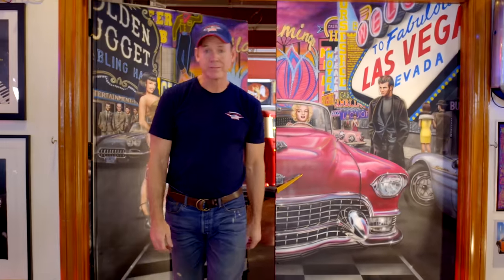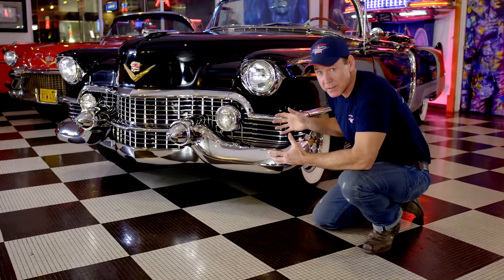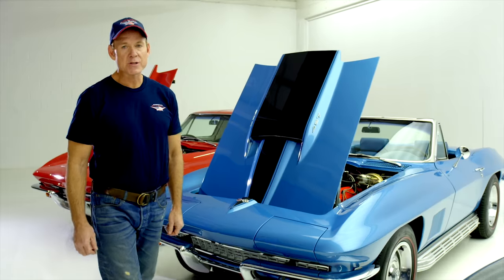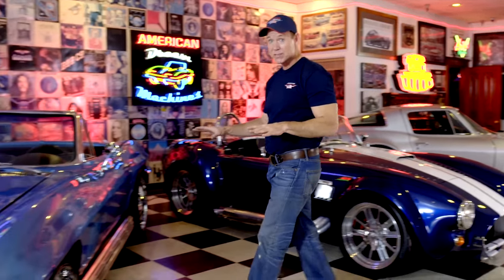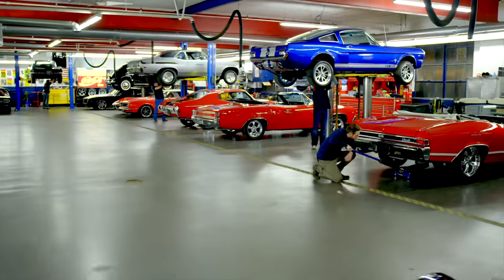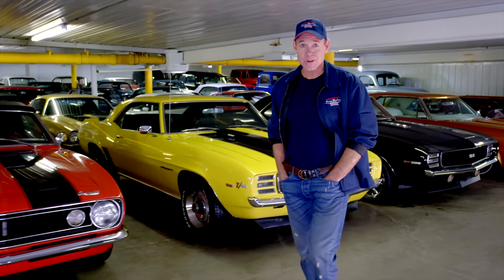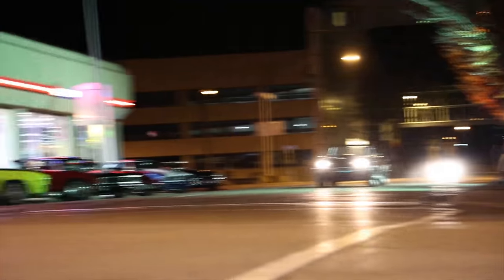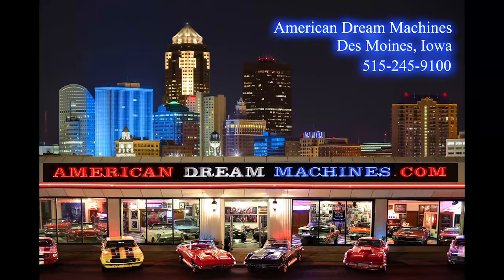1956 Chevrolet Pickup 3100 4X4 Awesome Truck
Chrome Yellow 1956 Chevrolet shortbox stepside 4x4 pickup. Loaded with V8 power, Automatic Transmission, PS, PB, Dakota digital dash, power windows, tilt and newer Vintage AC. This incredible 4x4 is a show stopper with newer high impact yellow paint over an amazing, rock solid and straight second series stepside body. The bed is awesome and has new wood and strips. The interior is brand new and completely redone with a new mirror finish gloss black paint, new black seat upholstery, new carpet, new door panels, new cushion grip steering wheel. The engine compartment is show quality with a 327 engine, power steering and power front disc brakes. The previous owner restored, enjoyed and meticulously maintained this heavy duty hauler for more than 25 years and it really shows. The ride and drivability is greatly enhanced, riding on a 4x4 Chevy Blazer frame and suspension. Rolling on GM rally wheels and 32 inch off road tires for a great look and stance.